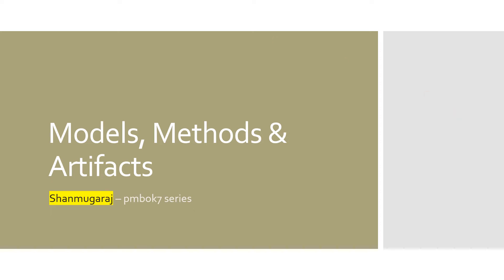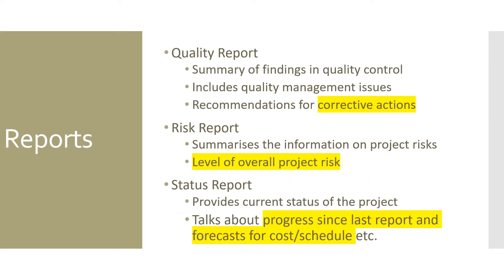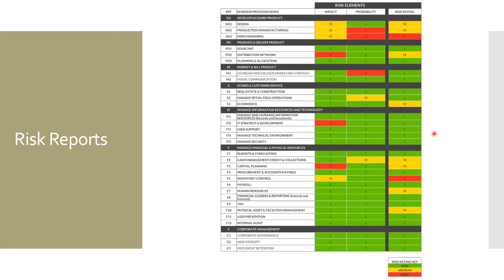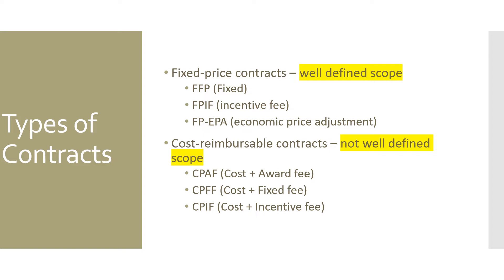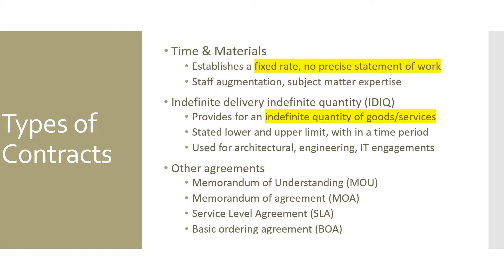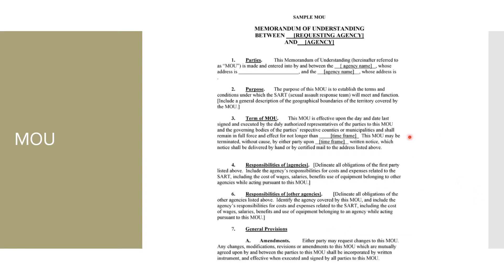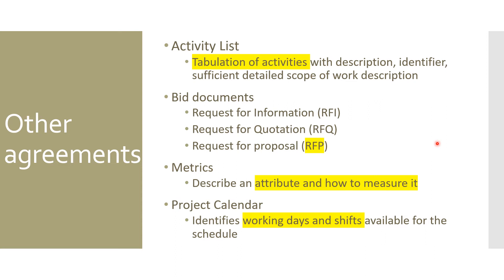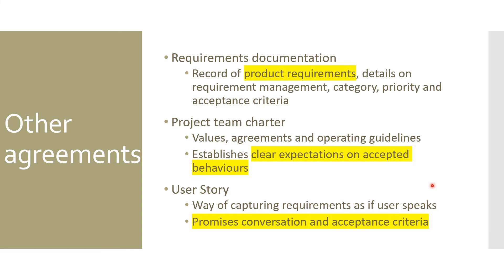PMP Prep - PMBOK 7 - Reports, Contracts & Agreements, Other artifacts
This video talks about the commonly used reports, contracts and other essential artifacts for the project scenarios